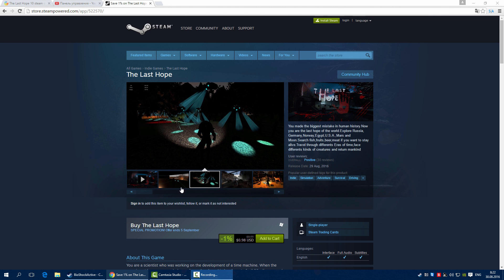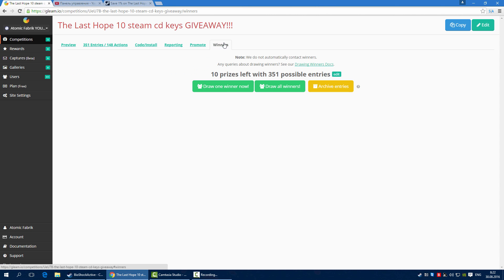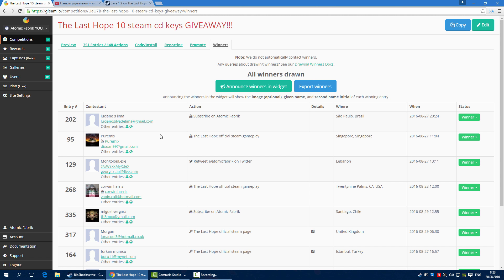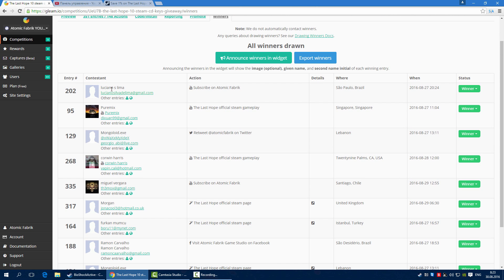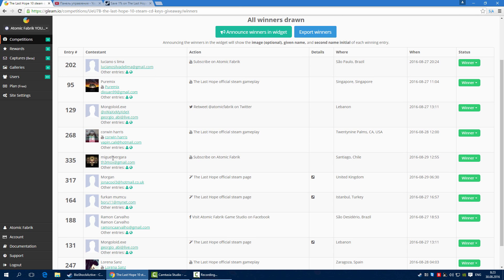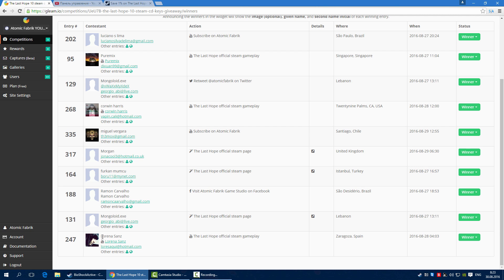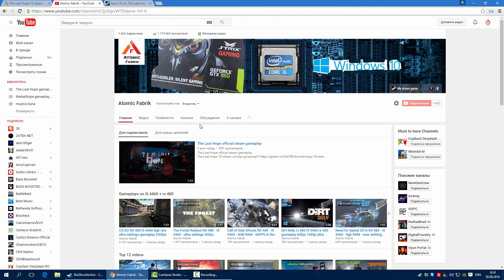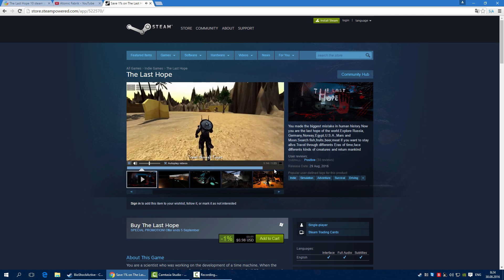The Last Hope giveaway WINNERS 10 free steam cd keys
10 winners -  10 steam cd keys for The Last Hope
All winners received an email with the key